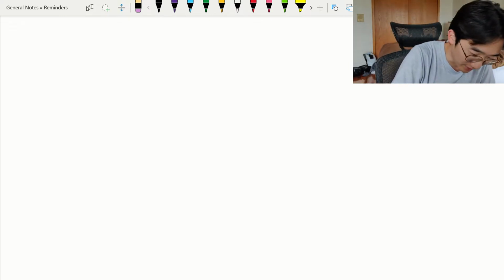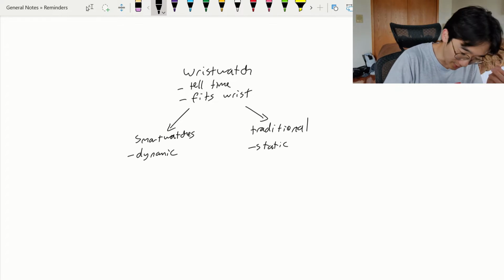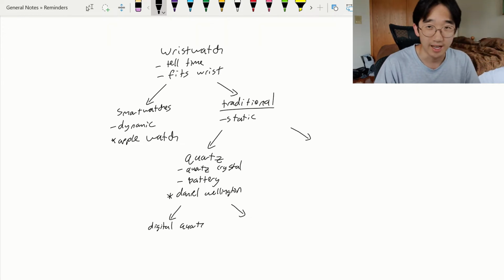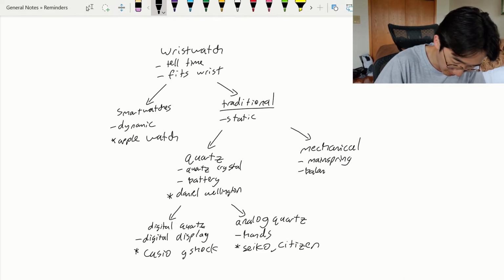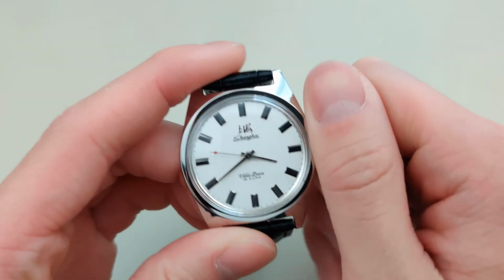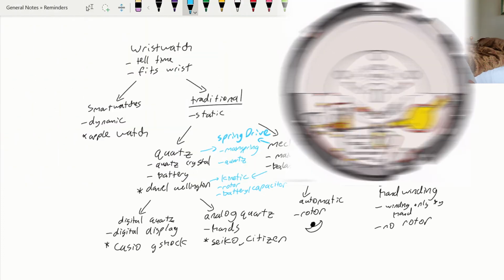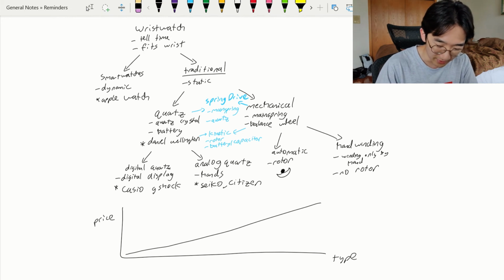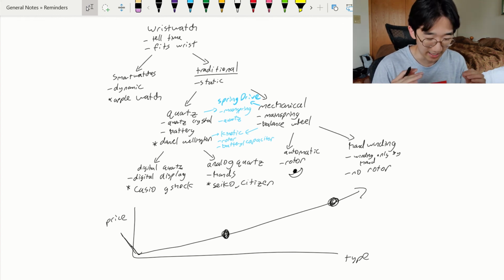All the Different Types of Watches Explained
In this video, I break down all wristwatches into their subcategories, each one having certain features that differentiate them from the rest.